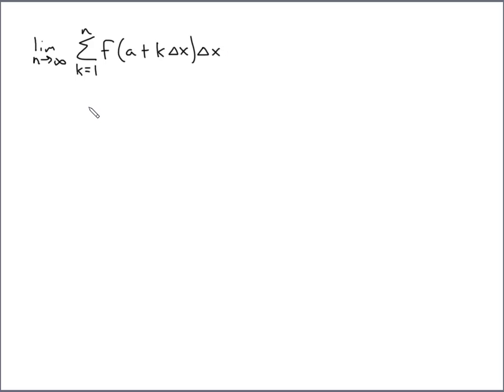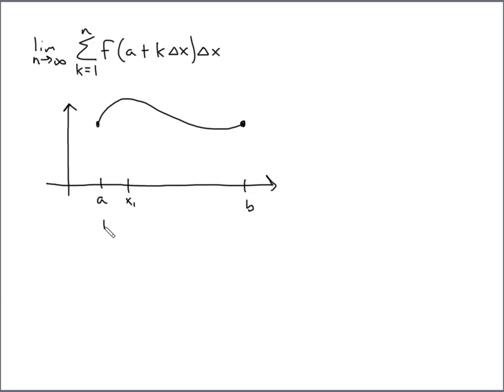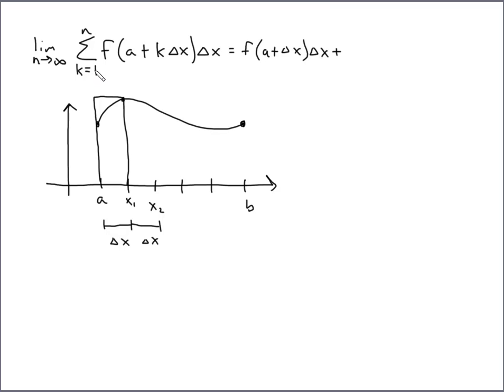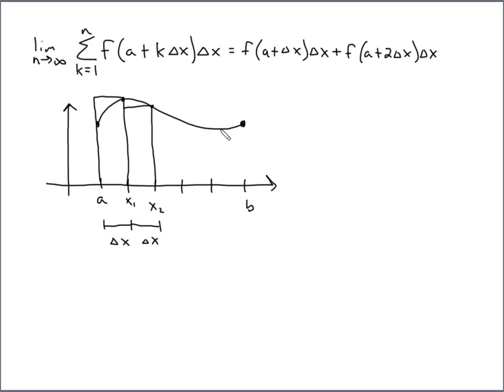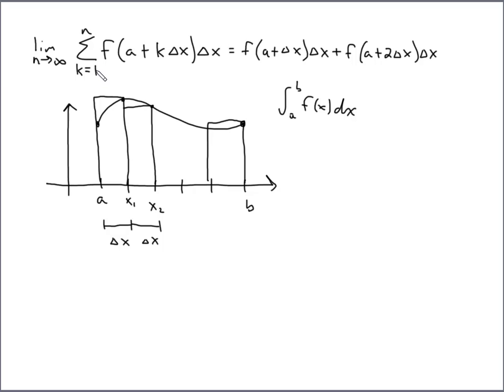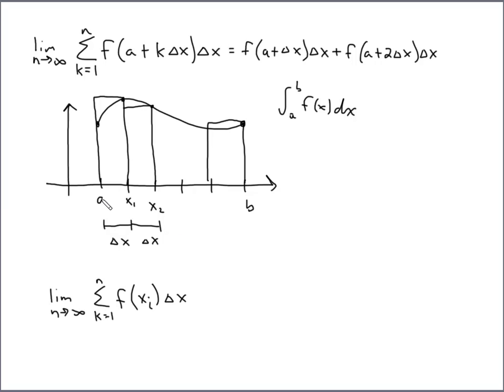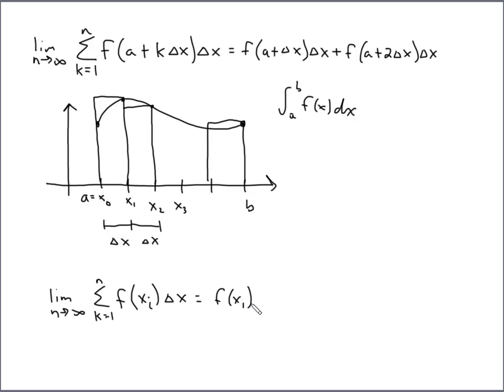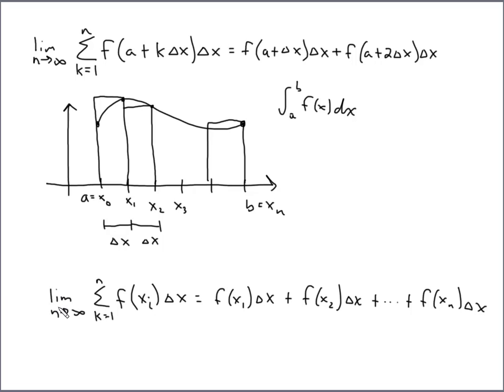Riemann sum notation